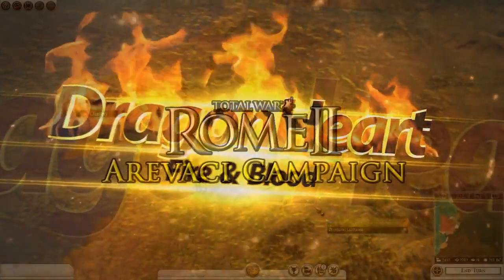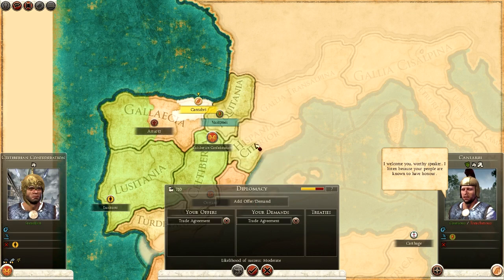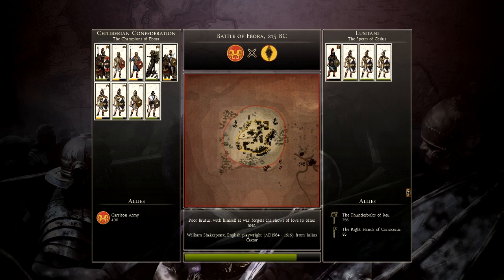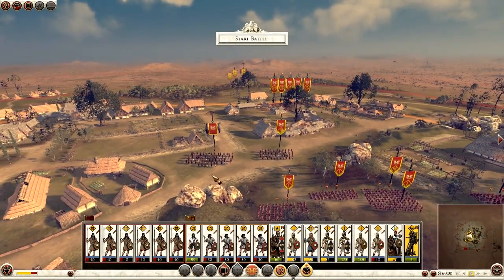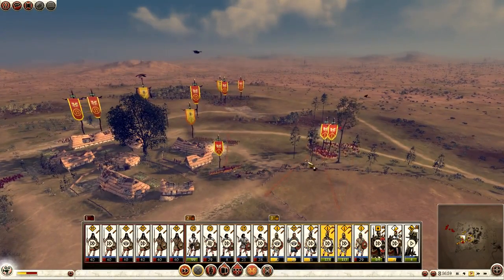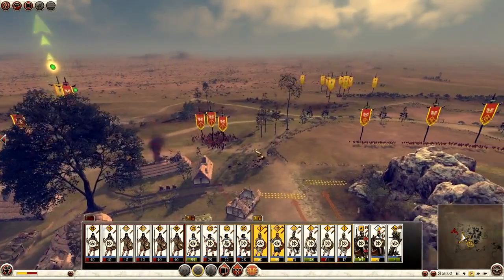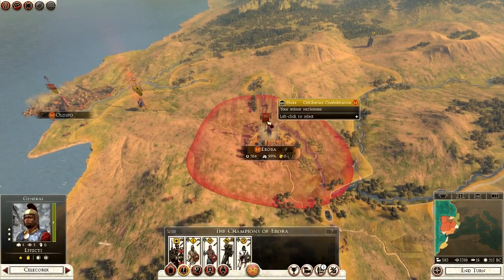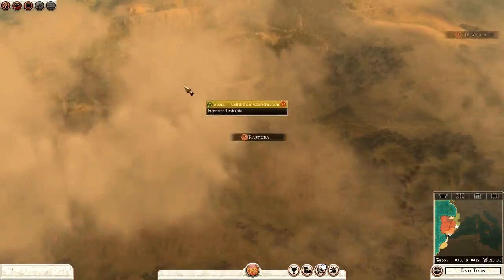(#13) Arevaci Campaign | Hannibal at the Gates | Remnants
Would it be possible to get 10 Likes for Arevaci Campaign? :)

Part #14